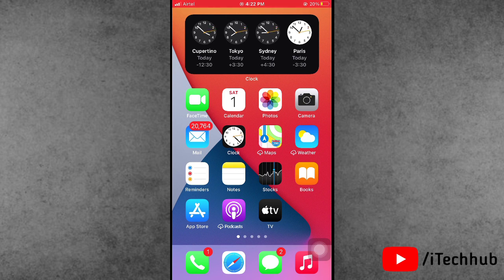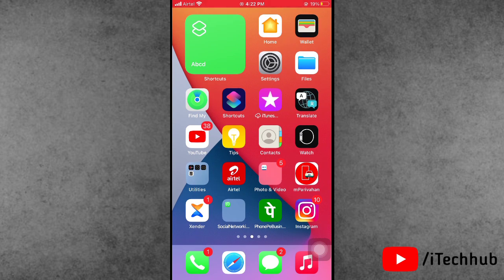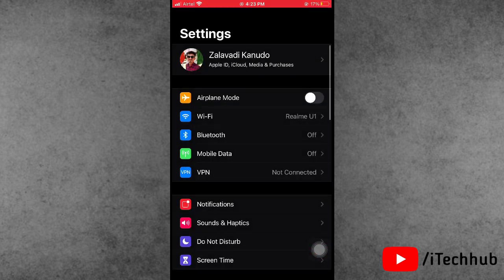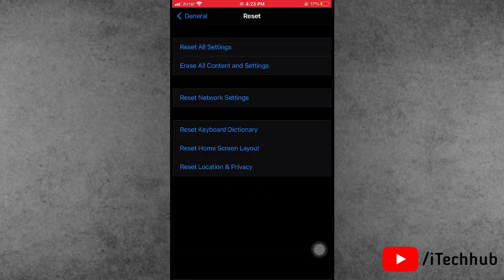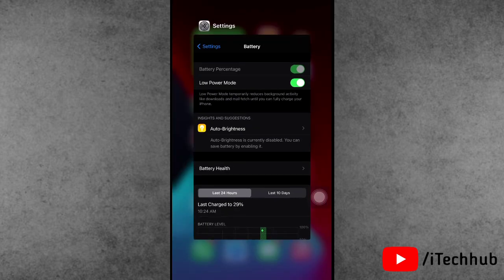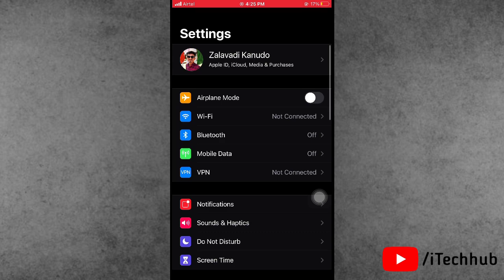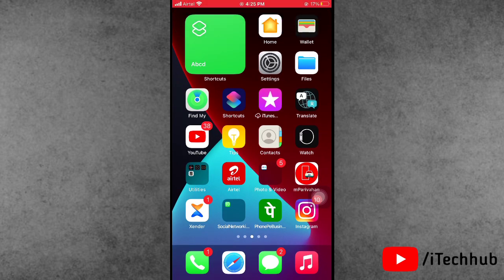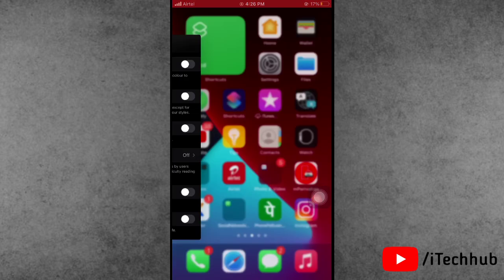iOS 17/16 - iPhone Battery Drain Fix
iOS 15.6.1 - iPhone Battery Drain Fix

iOS 15.6.1 Update After iPhone Battery Drain Issue On iPhone in This Video, I Will Show You How To Fix iOS 15.6.1 Battery Drain Issue.

[10 Tips & Tricks To Reduce Battery Drain]
1. Latest Software Update
2. Turn On Dark Mode
3. Turn Off Background Refresh App
4. Reset All Settings
5. Turn Low Power Mode
6. Turn On/Off iPhone & iPad
7. Turn Off Locations Services
8. Turn On Airplane Mode
9. Turn Auto Brightness
10. Force Restart iPhone

Best Deals
Boya M1 Mic